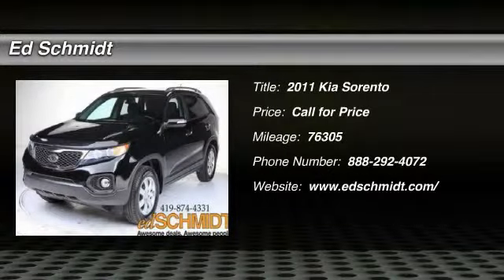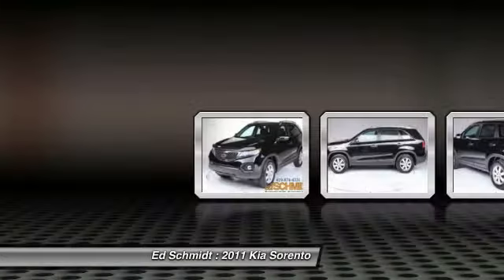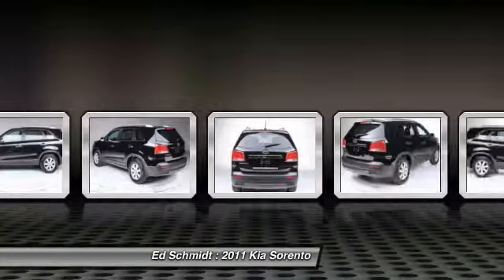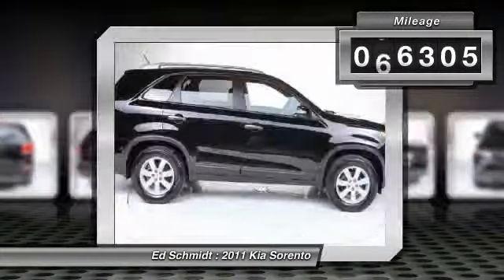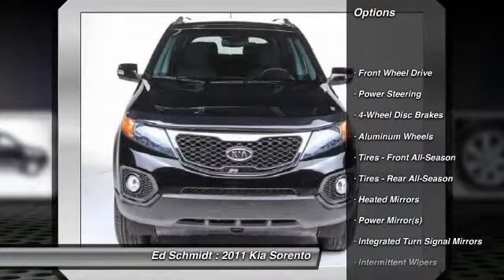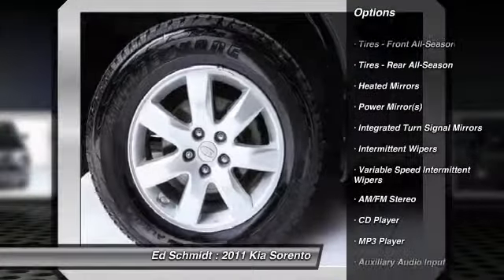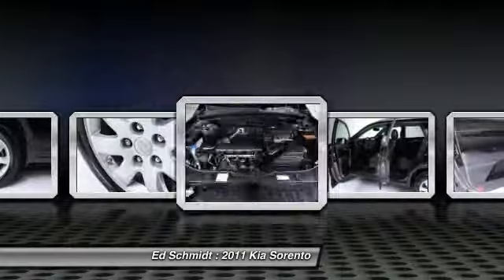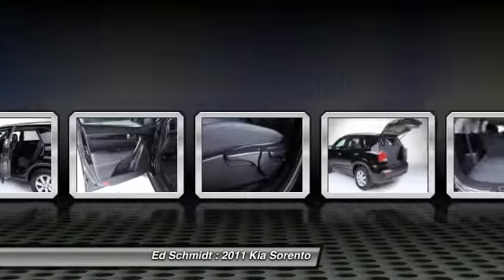2011 Kia Sorento Perrysburg, Toledo, Maumee, Oregon P15-077B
2011 Kia Sorento LX

Ed Schmidt
26875 Dixie Highway

NEW CAR TRADE * CLEAN CARFAX * HEATED CLOTH BUCKET SEATS * REAR SEAT ENTERTAINMENT * BLUETOOTH * REAR VISION CAMERA * REAR PARK ASSIST * REMOTE KEYLESS ENTRY * AIR CONDITIONING * 7 PASSENGER SEATING WITH SECOND ROW 3 PASSENGER BENCH SEAT AND THIRD ROW 2 PASSENGER BENCH SEAT * AM/FM STEREO WITH CD PLAYER * SIRIUS RADIO * 2.4 LITER INLINE 4 CYLINDER ENGINE * 6 SPEED AUTOMATIC TRANSMISSION WITH OVERDRIVE * 17 INCH ALLOY WHEELS * CALL TODAY!